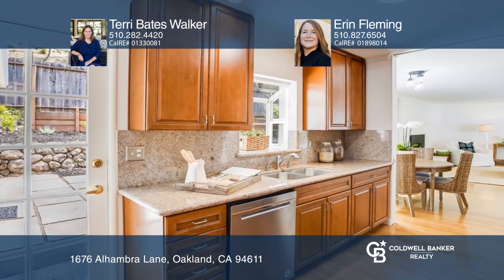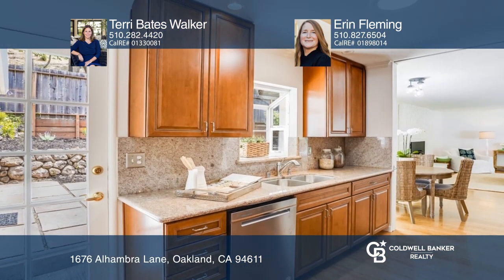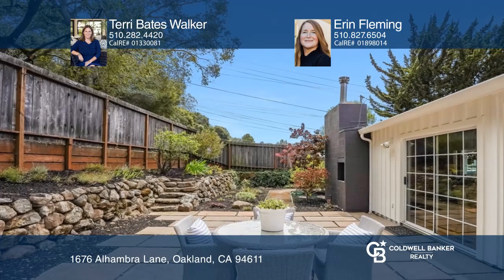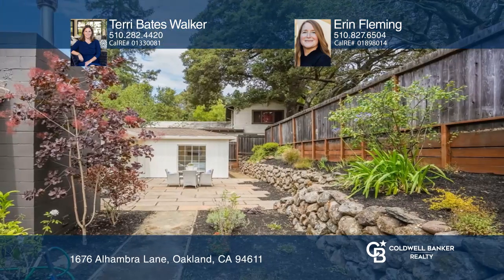1676 Alhambra Lane Oakland, CA | ColdwellBankerHomes.com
1676 Alhambra Lane, Oakland, CA

Prepare to fall in love the moment you see this charming and spacious home perched in the tranquil flats of Montclair! Ideally located on a naturally landscaped and peaceful cul-de-sac, this three bedroom, two bath home is nestled right next to Thornhill Elementary. Enjoy mostly single-level living